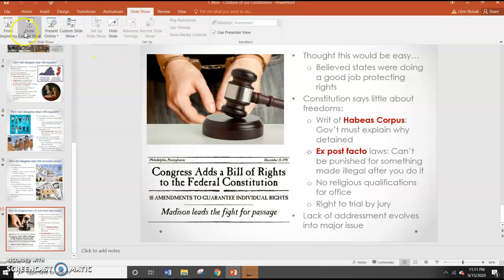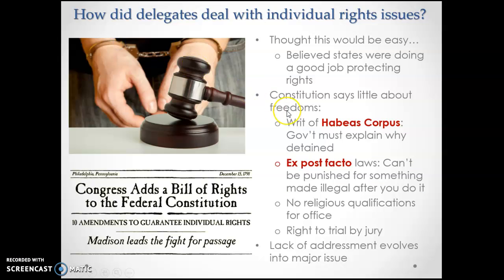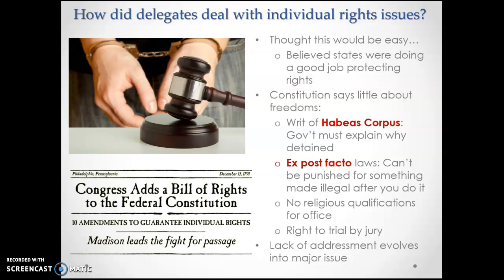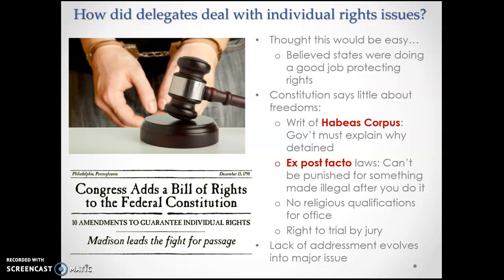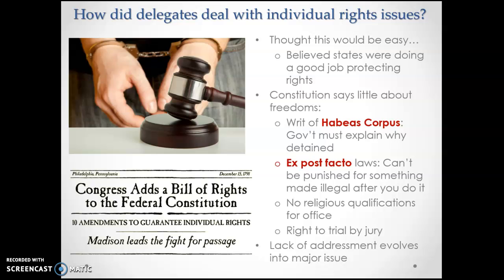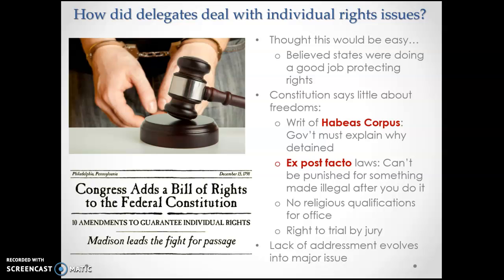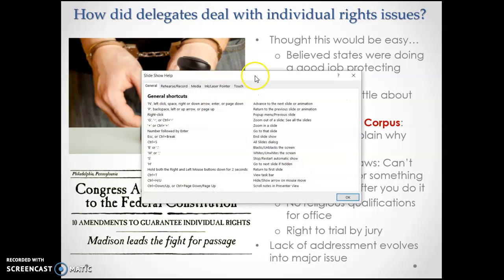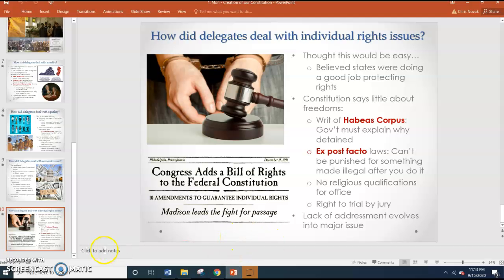Chapter 2 Edwards Lecture - Pt. IV